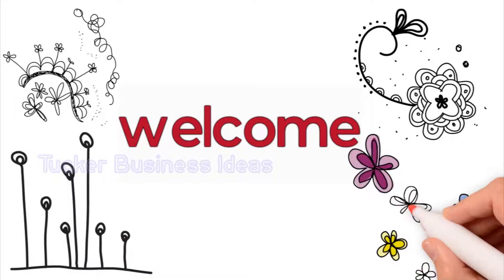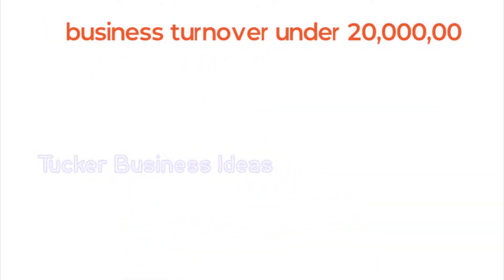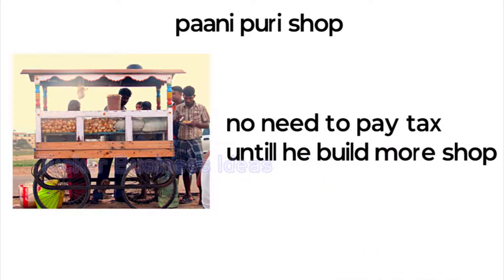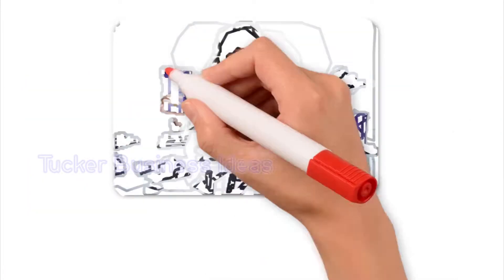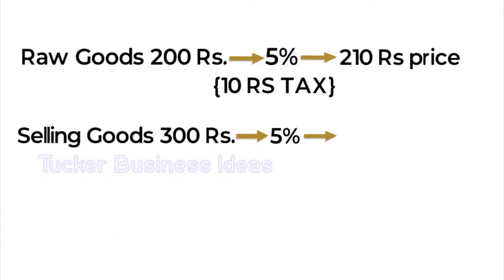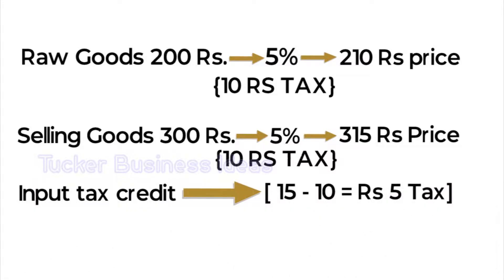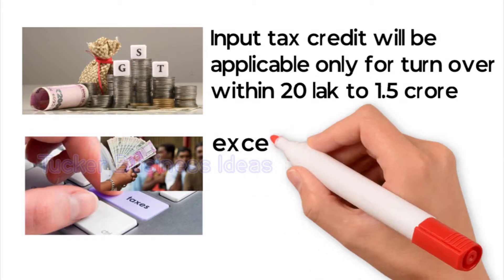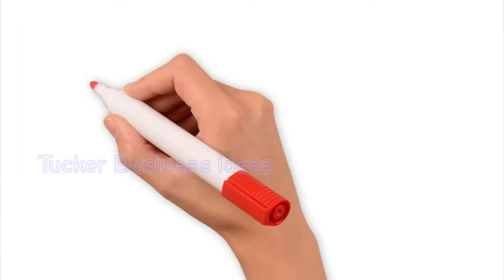GST tax details in Tamil for small and large scale business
here we discuss about the complete goods and service tax details in very short and effective way. so this video will help you to start a business without worry about paying tax..and also this video will motivate you to start a business, so watch this video fully

Indian tax system - GST tax system - goods and services tax - how to close tax in India in tamil-tamil tax information - Indian tax system in Tamil